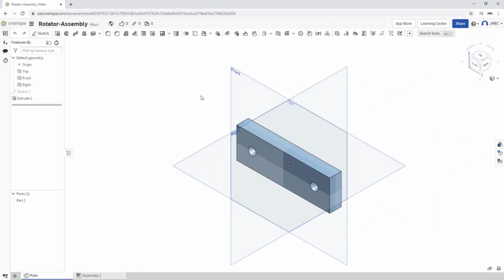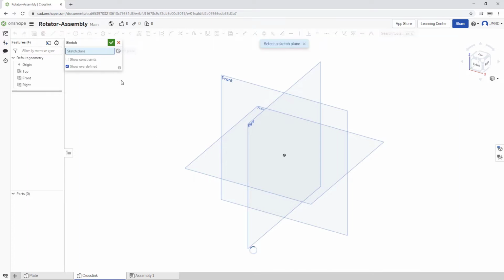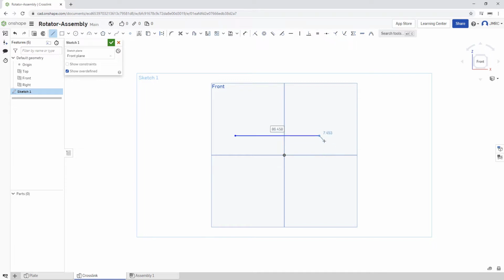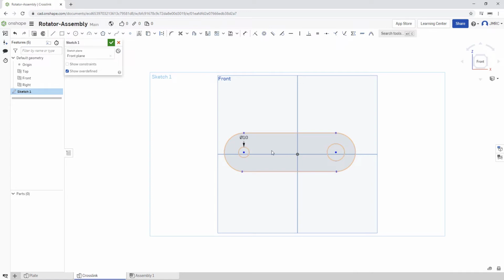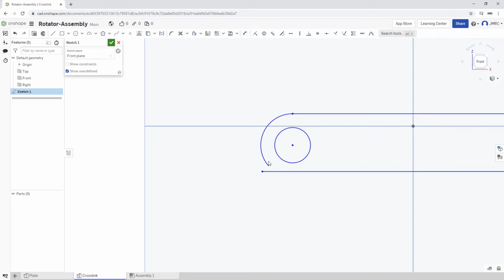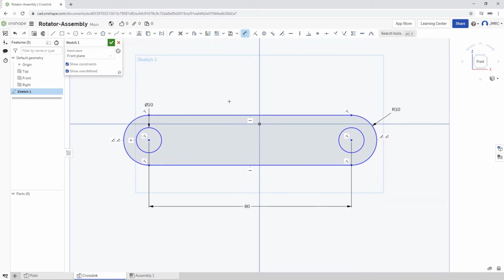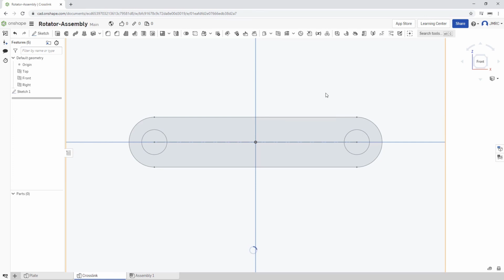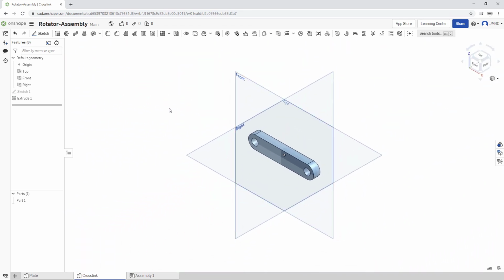Introduction to Parts & Assembly Creation with Onshape | 03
Part 03 Creating the crosslink

Get up and running with Introduction to Parts and Assembly with Onshape. Learn the concepts of 2d sketching and constraints on how it relates to part modeling. Lastly, we will assemble parts created into a dynamic assembly.

Onshape is the only Software-as-a-Service (SaaS) product development platform that combines CAD, built-in data management, real-time collaboration tools, and business analytics.

Ready for Onshape?

Our gear.
Camera 1
Camera 2